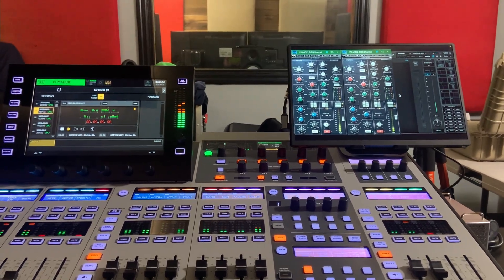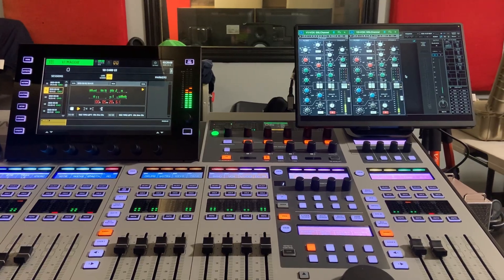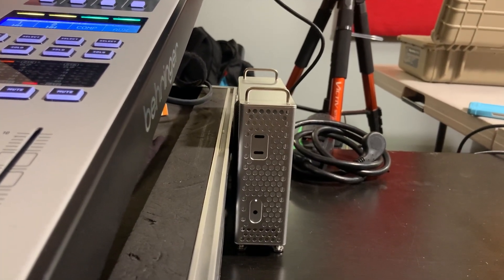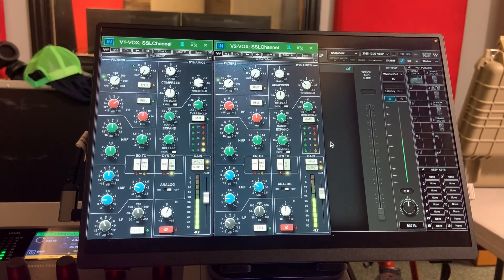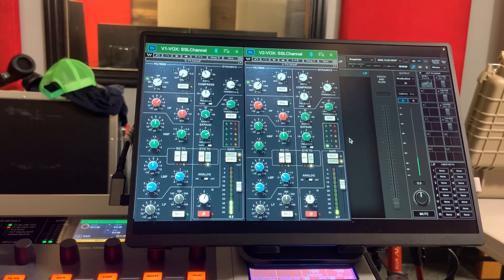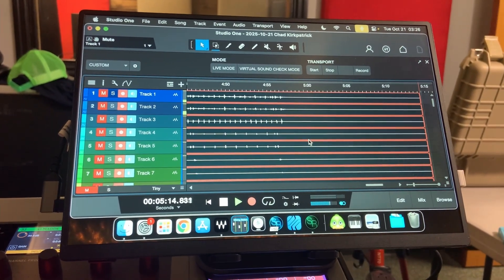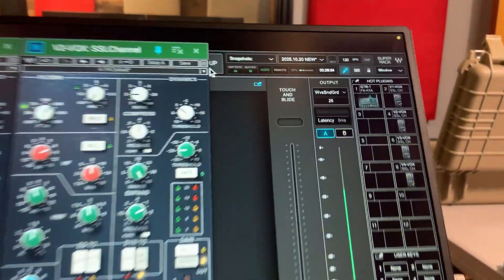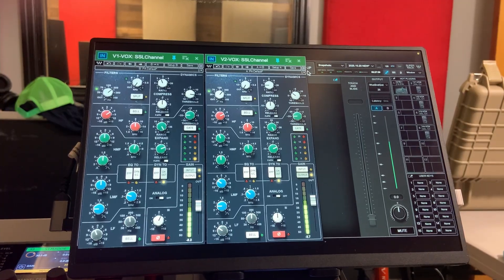Waves SuperRack Performer, Mac Mini M4, and Presonus Studio One 7!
Waves SuperRack Performer, Mac Mini M4, and Presounus Studio One 7!

Today we're doing a quick demo of how powerful the base model Mac Mini M4 is for hosting Waves SuperRack Performer AND Presonus Studio One 7.  This can give you 64 channels of realtime audio processing with multitrack recording AND virtual soundcheck!